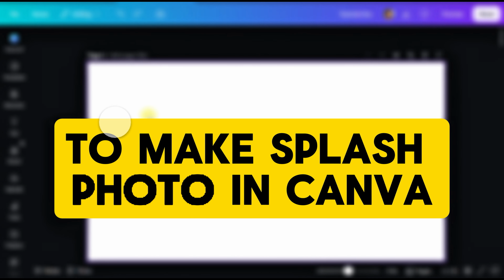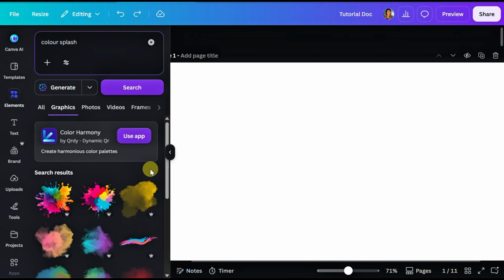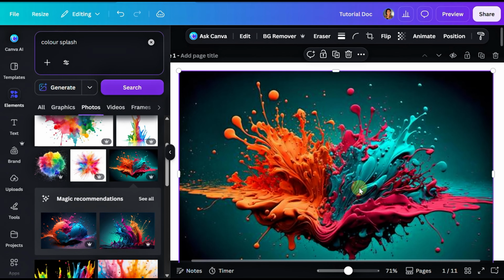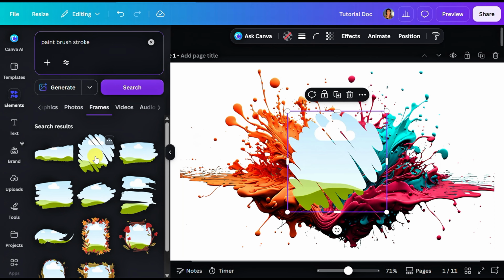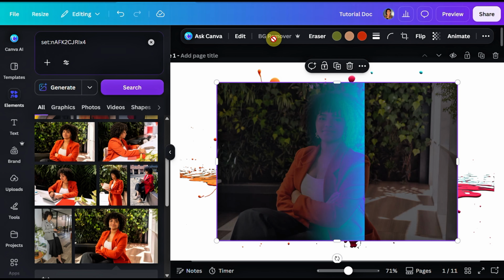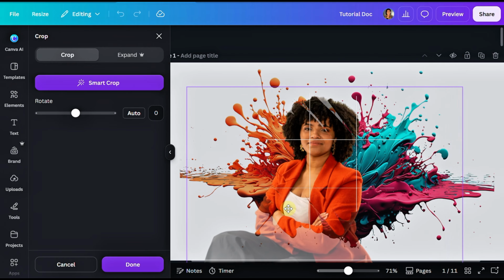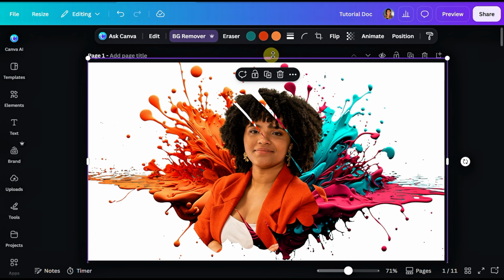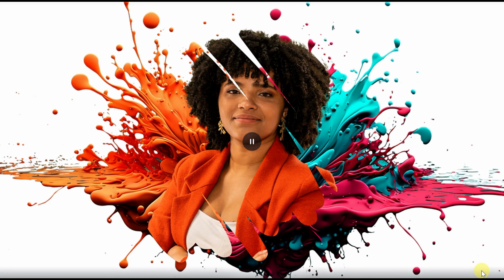How to Make Splash Photo in Canva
Learn how to make a splash photo in Canva with this quick and easy step-by-step tutorial. This guide shows you how to create a stunning splash effect by blending images for eye-catching social media posts, thumbnails, posters, and other creative Canva designs.